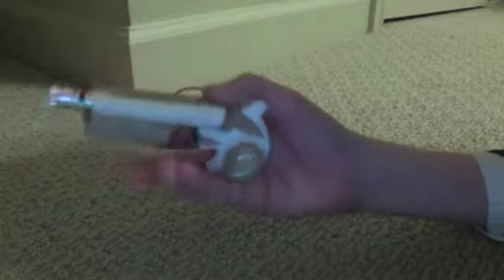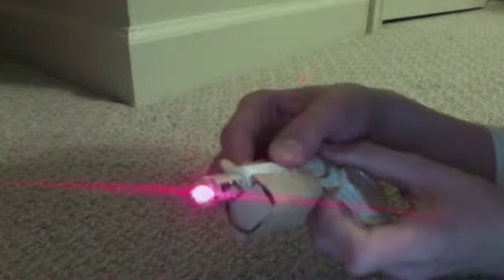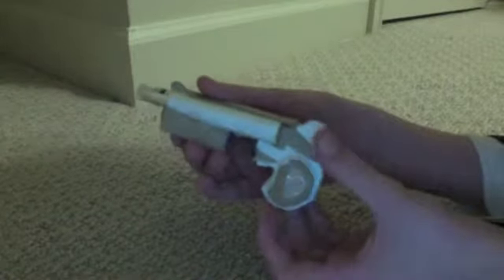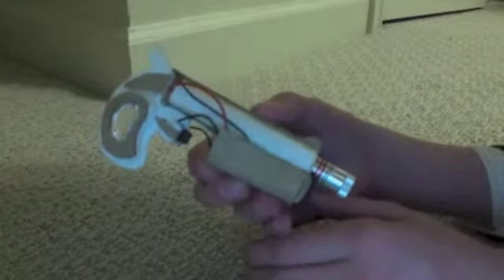Makeoscopy Arsenal Episode 2: Laser Guns!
LLLLAAAAAAZZZZOOOOORRRRZZZZZ!
"They're not weapons, just tools! Honest!"

Sorry if the video repeats or contradicts information. We basically glued two videos together: the cases, and the actual lasers.

Links
Luke's Gun .STL's

(Ships quicker than Amazon says!)